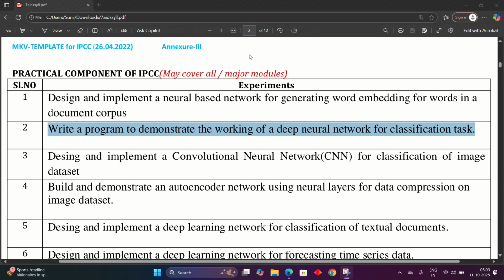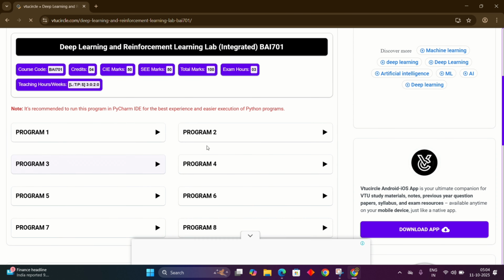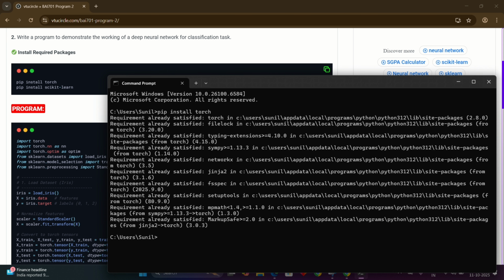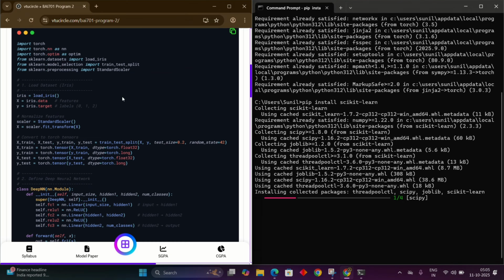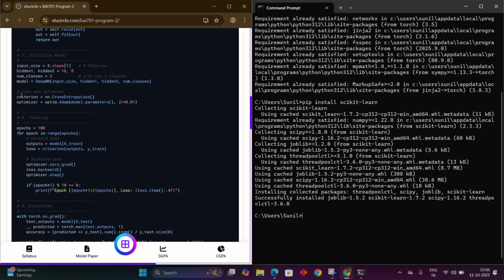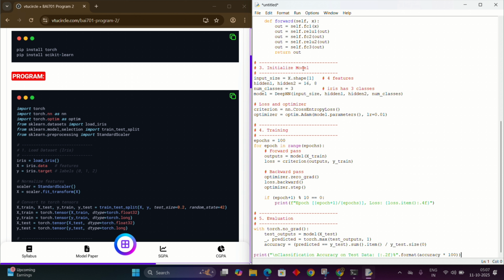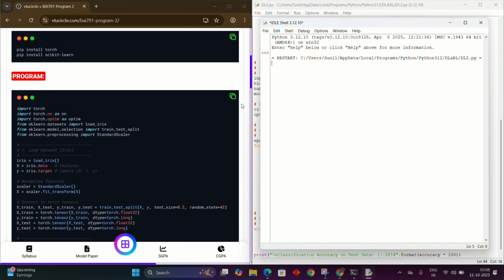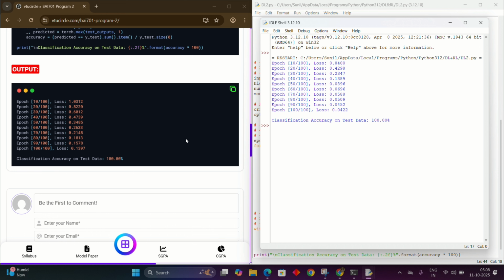Deep Learning Lab Experiment 2 | DNN for Classification Task | VTU 7th Sem (22 Scheme) BAI701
Welcome to another lab execution video of Deep Learning and Reinforcement Learning (BAI701) under VTU 22 Scheme for 7th Semester AI & DS / CSE students! 🚀

In this video, we demonstrate Experiment 2: Program to Demonstrate the Working of a Deep Neural Network (DNN) for a Classification Task — step by step with code execution and clear explanation.

📚 What you’ll learn:

Concept of Deep Neural Networks (DNNs)

Building and training a classification model using TensorFlow/Keras

Dataset preprocessing and evaluation metrics

Practical implementation and result analysis

💻 Experiment Details:
Problem Statement: Write a program to demonstrate the working of a deep neural network for classification task.
Subject: Deep Learning and Reinforcement Learning Lab (BAI701)
Scheme: VTU 22 Scheme
Semester: 7th Sem